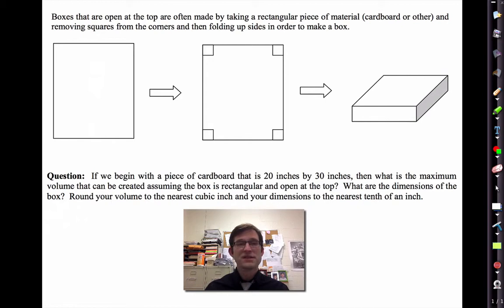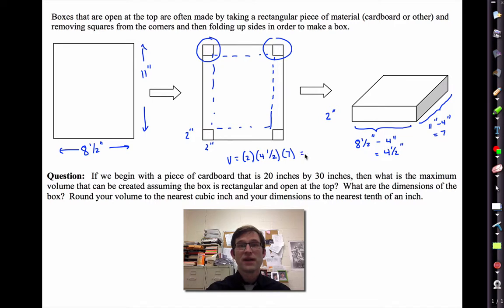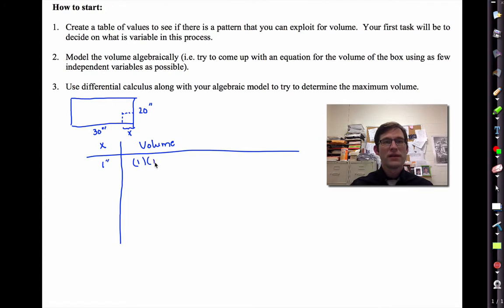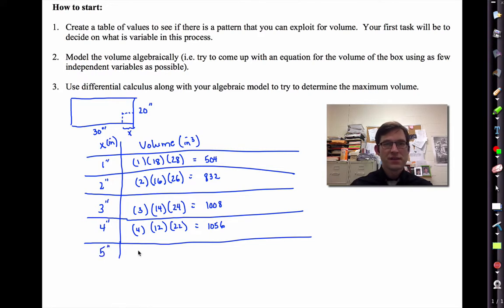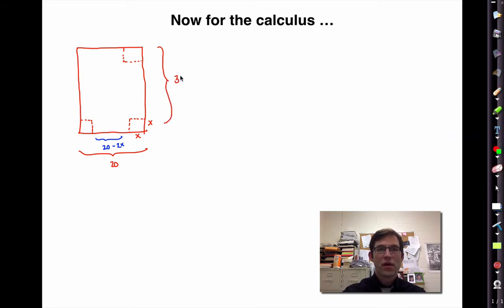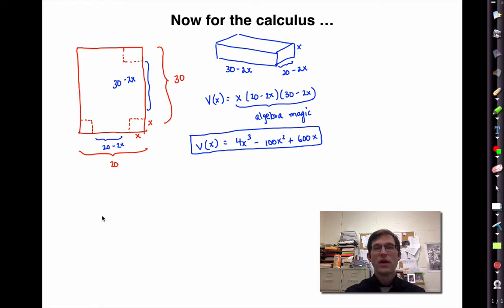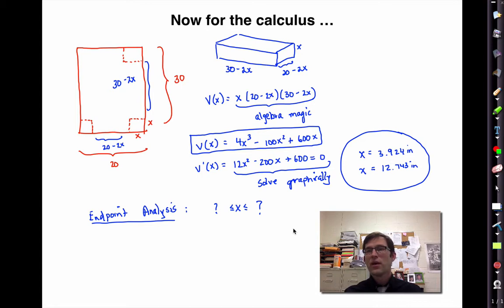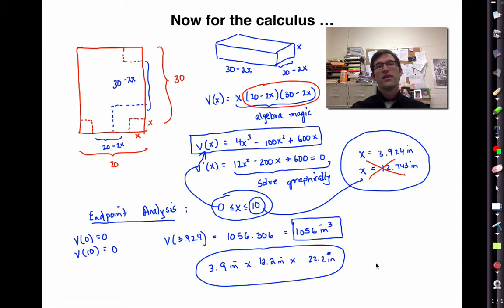Math 4H.Unit #11.Lesson#4.5.Optimizing an Open Box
In this lesson we look at the classic problem of finding the greatest volume for an open box.